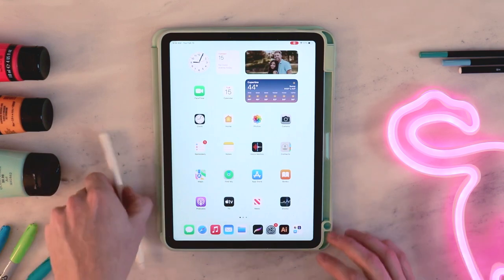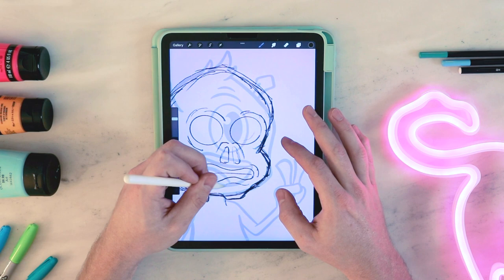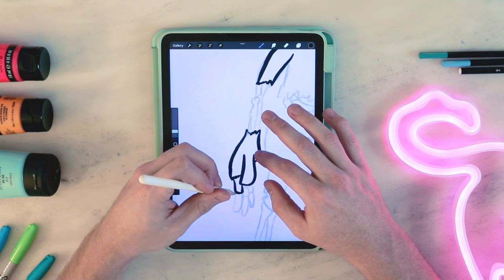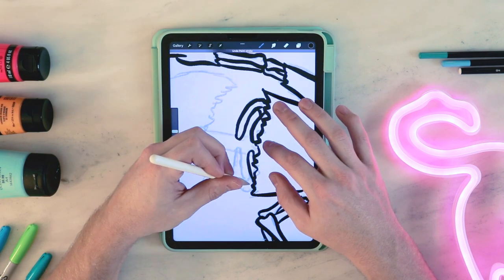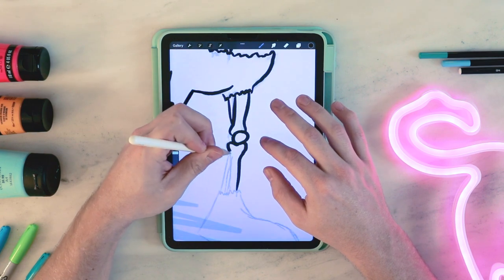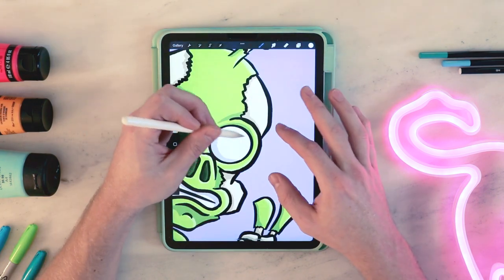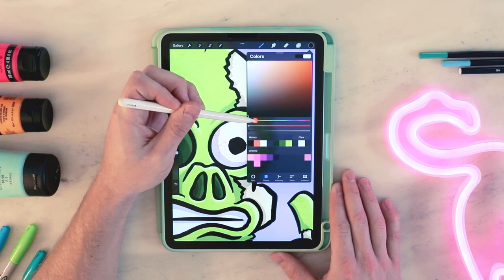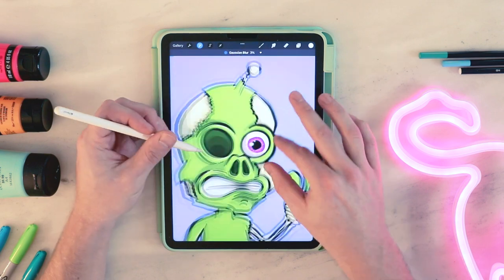How To Make NFTs on Procreate | CRAZY ALIEN PARTY | Tutorial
--  Crazy Alien Party  --